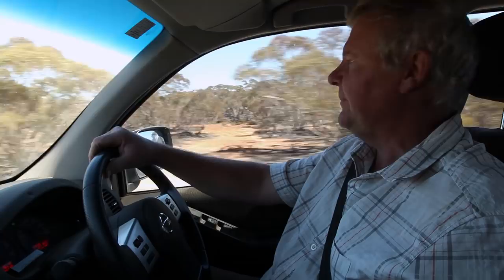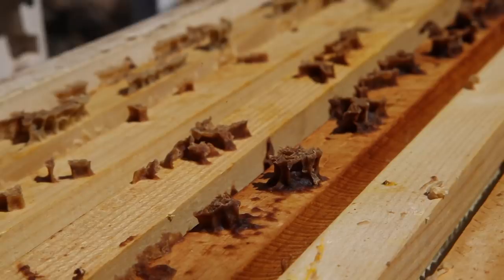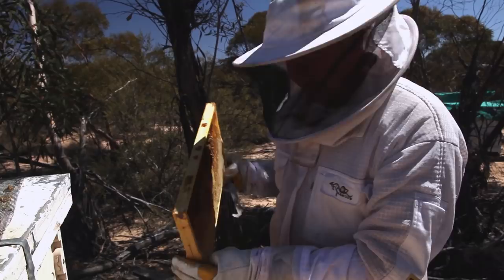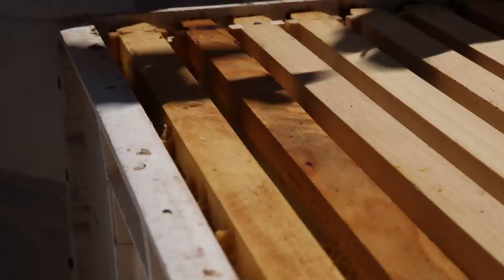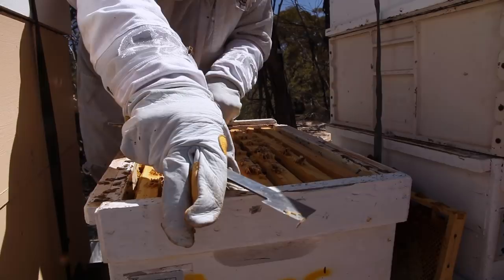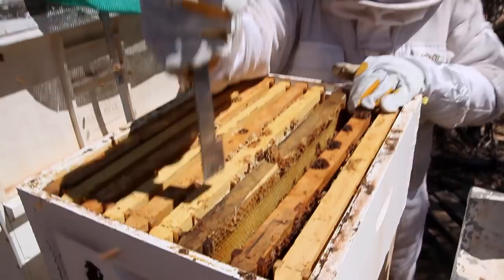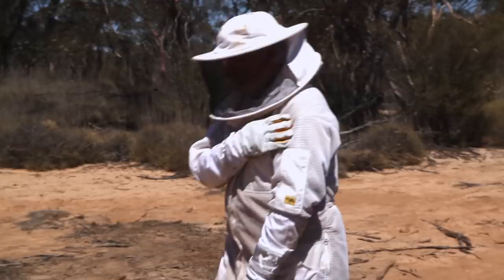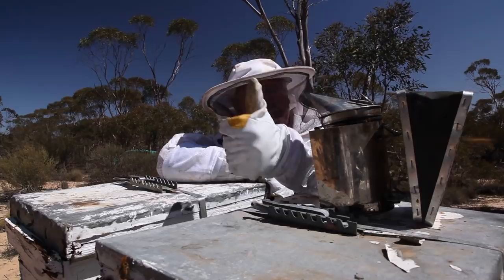Mallee Honey Inspection - The Bush Bee Man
In this episode of The Bush Bee Man, Mark does a honey inspection.

THANK YOU TO OUR AMAZING PATRONS:

Matt Barber
Jack West
Shannen Finnerty
Shuqian Hon
Trisha Dactyl